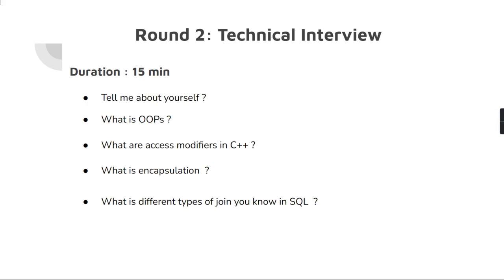#2 Wipro Interview Experience | Wipro ELITE | Interview Questions |Selected | Preparation Tips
Hey viewers, I  will share  interview experience of one of selected wipro candidate  .Here we will discuss that how many rounds are there in wipro hiring process and also we will see What are the question being asked to him during the interview.